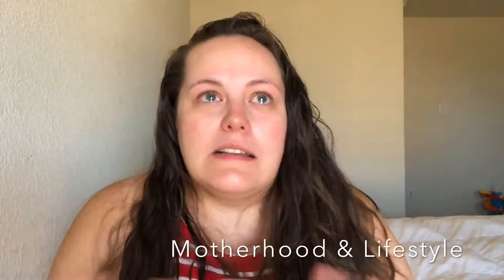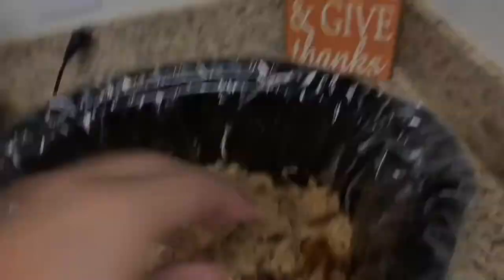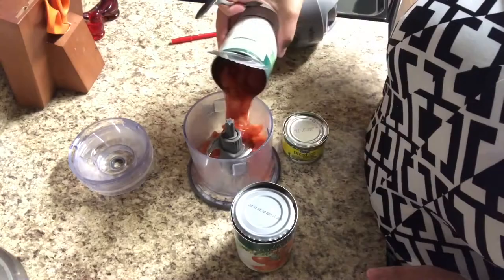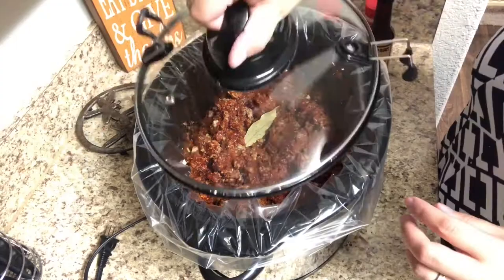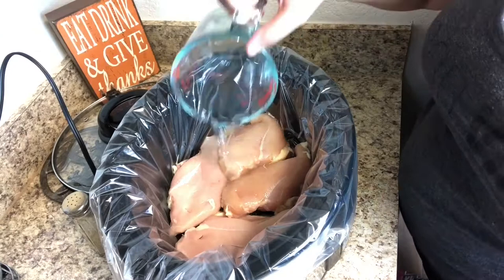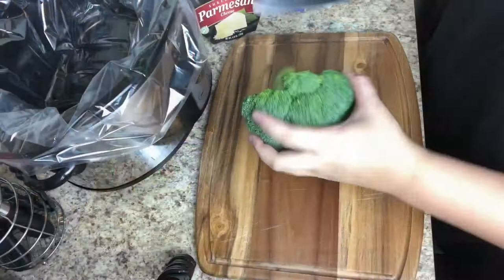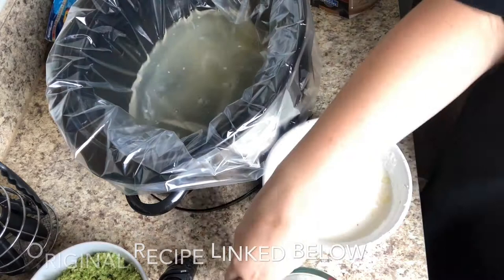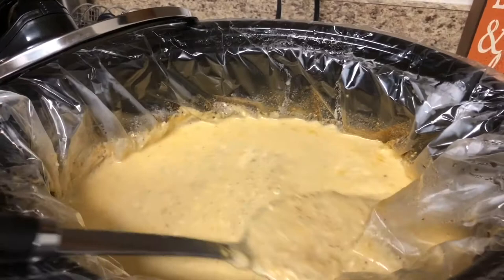DUMP & GO CROCK POT MEALS | Quick & Easy Low-Carb Slow Cooker Recipes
Welcome back y'all! Happy Crocktober! Today I have not only one but FOUR slow cooker recipes for you! These are quick and easy dump and go meals that are perfect dinner ideas for busy moms! Best part, all of these recipes are low-carb and KETO friendly!! If you are a busy mom on a diet, these are perfect for you!

❤️SHOP OUR NEW ETSY SHOP FOR FARMHOUSE WOOD SIGNS - DandSDesignsStudio.etsy.com

About Me:

Age: 31
Located: North of Austin, TX
Kids: One son, Charlie
Relationship: Married (3 years)
Job: Higher Education